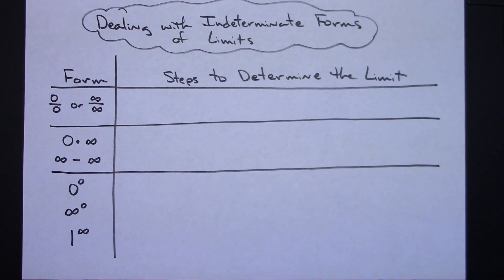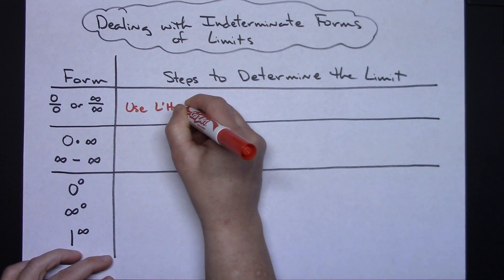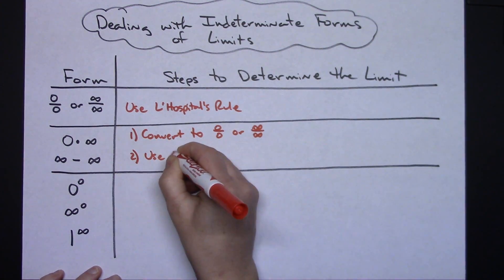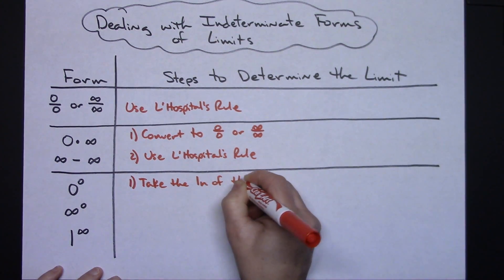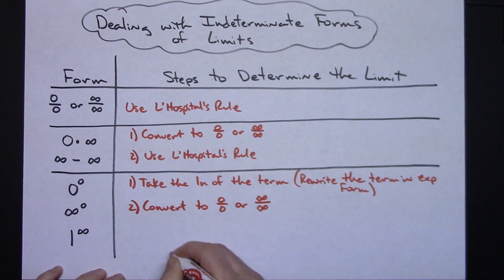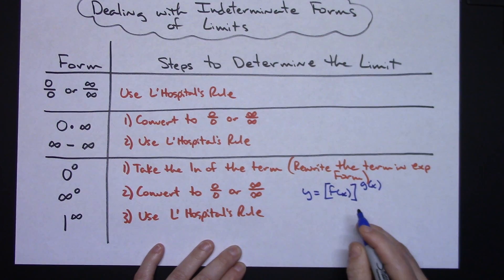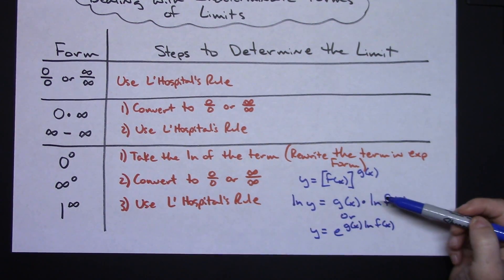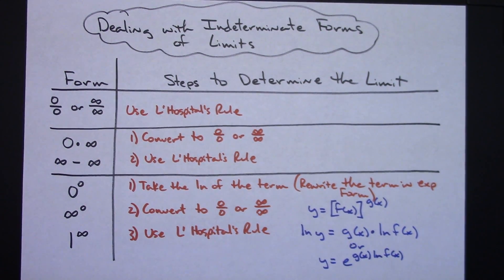Tricks for Dealing with Indeterminate Forms of Limits ❖ Calculus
This video gives you tricks/suggestions for dealing with Indeterminate Forms of Limits.